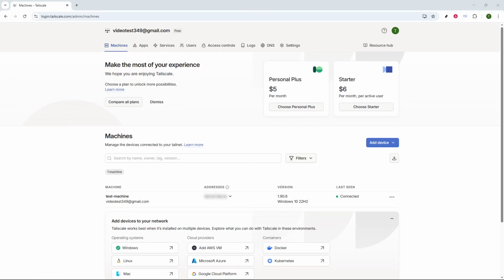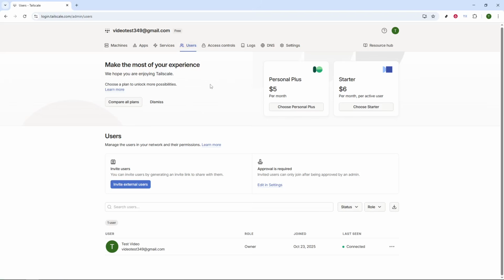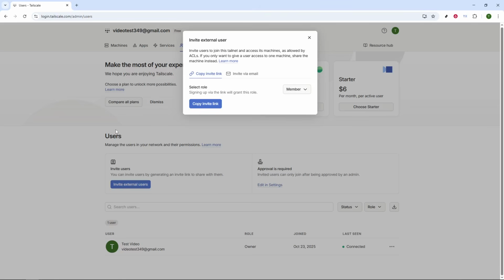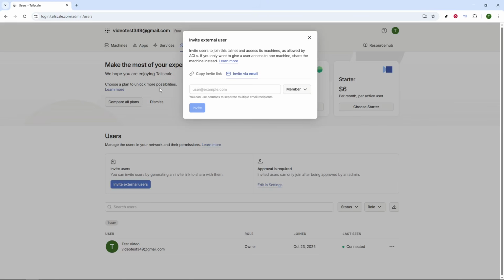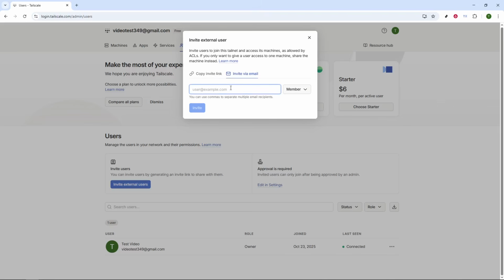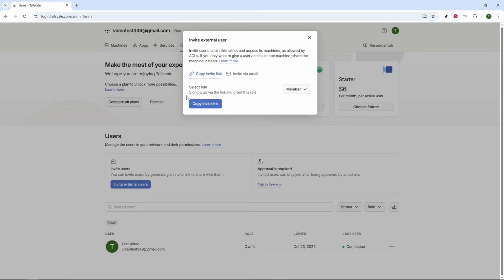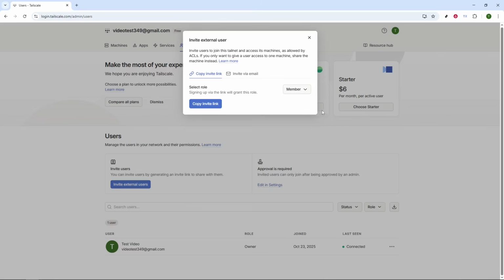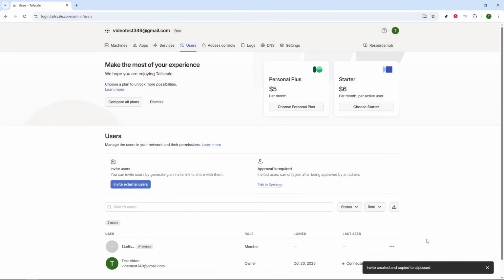How to Invite Another Person to Tailscale [2026 Full Guide]